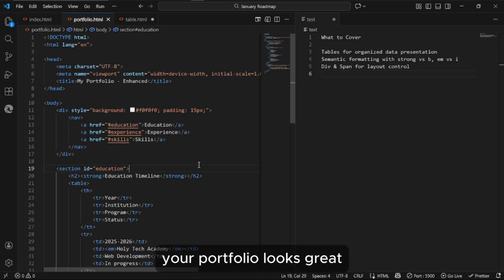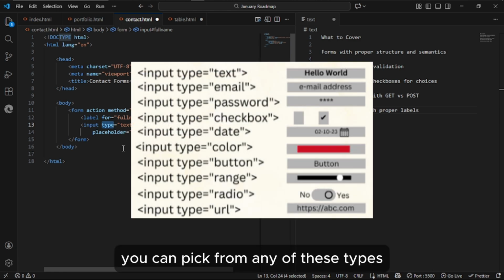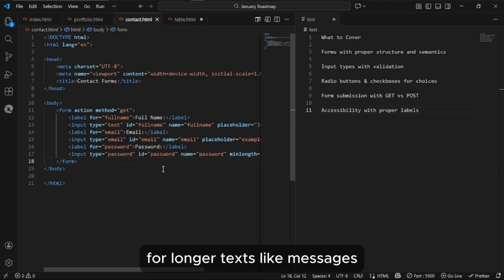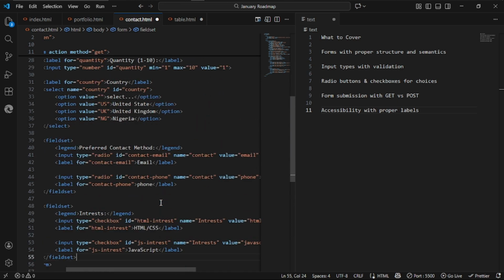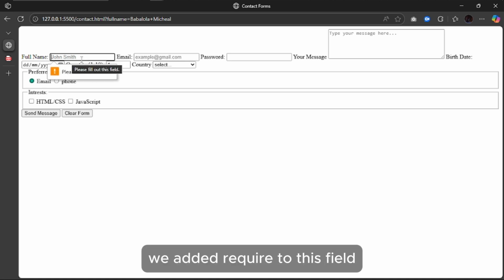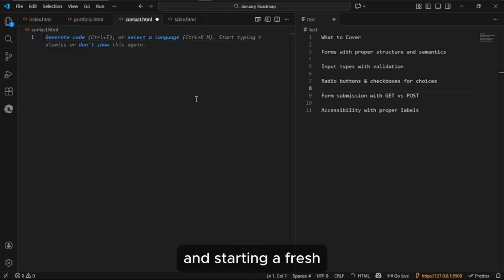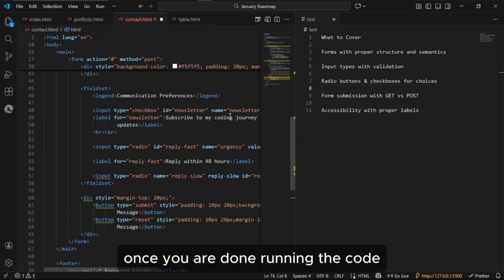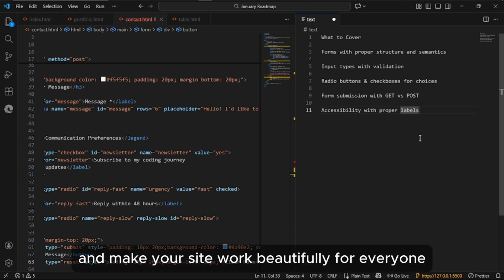HTML Tutorial for Beginners 2026: Day 4 | HTML Forms, Build a Working Contact Form!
🚀 Day 4 of the 30-Day Web Design Course for Absolute Beginners, January 2026 Edition!

We're live on January 06, 2026! Today, we transform your portfolio from static to INTERACTIVE by adding a fully functional contact form! Visitors will be able to message you directly through your website. Let's make communication seamless and professional! 💬

📌 Day 4 TO-DO:
1. Add a contact form to your portfolio with proper structure
2. Include required fields: Name, Email, Message
3. Add at least one dropdown (select) for subject/topic
4. Include checkboxes or radio buttons for preferences
5. Style your submit button with colors and padding

🎬 Tomorrow (Day 5):
We dive into Semantic HTML & Accessibility! Learn proper document structure, ARIA attributes, and make your site work beautifully for everyone. Your portfolio will become truly inclusive, professional, and SEO-friendly!

👍 If you're building along:
i. LIKE this video 👍
iv. Share with friends learning web development!

Day4Done when your contact form is live! Let's build interactive websites together! 🚀